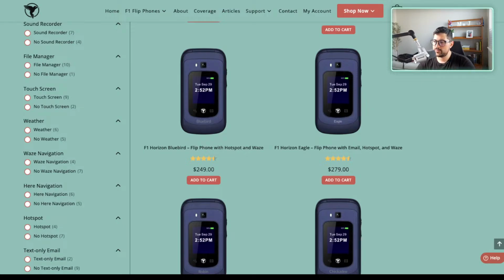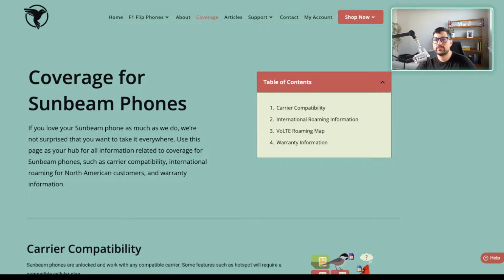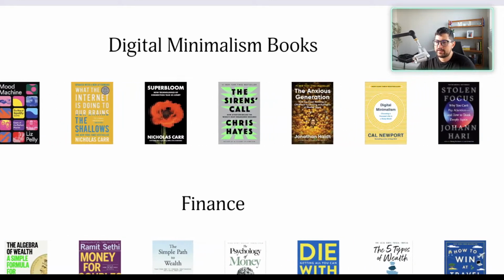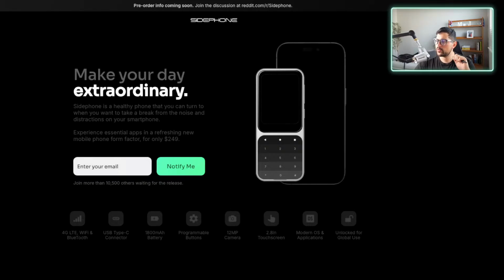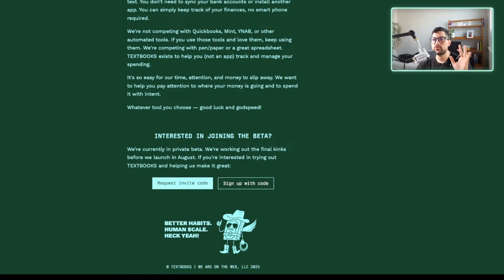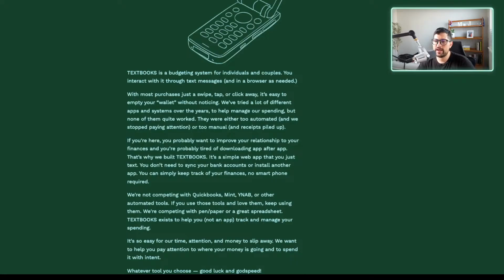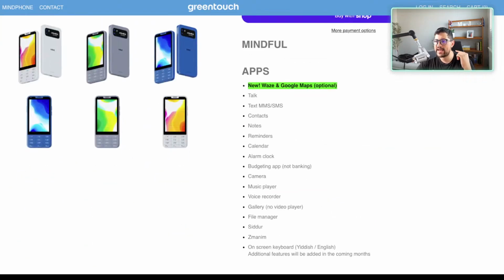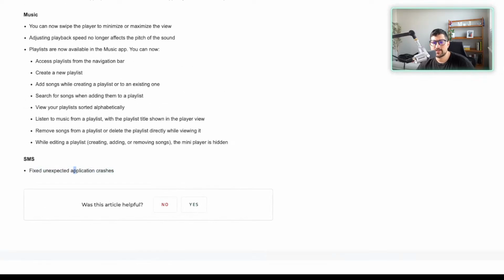The Dumbphone Livestream September 2025 + Mega Giveaway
Timestamps
0:00:00 Intro